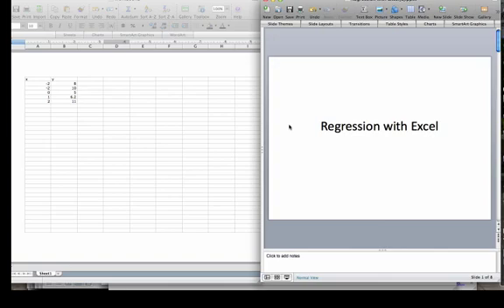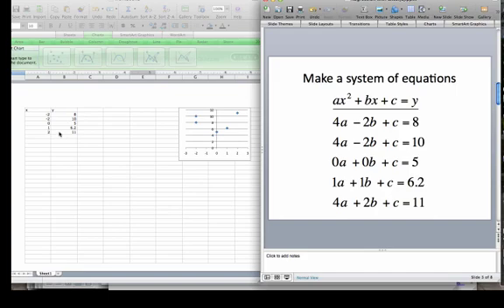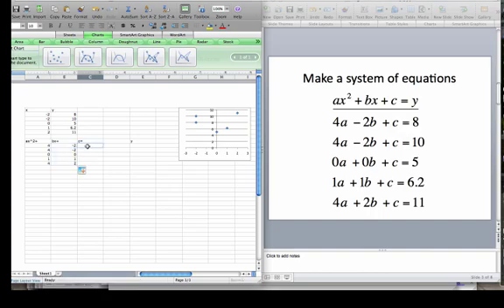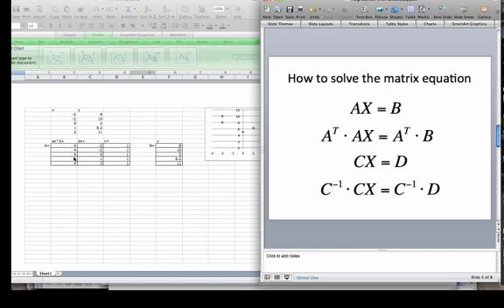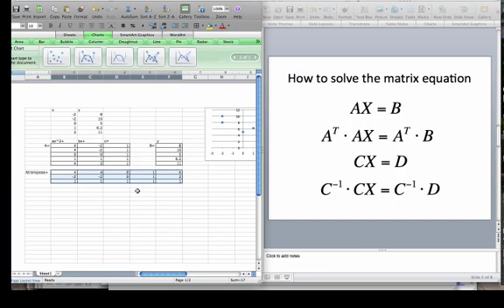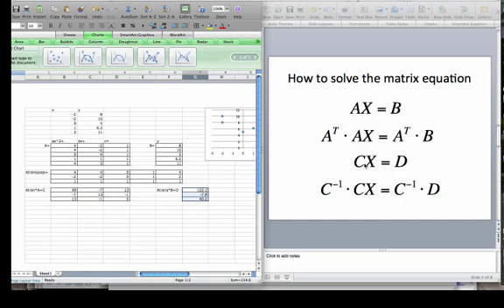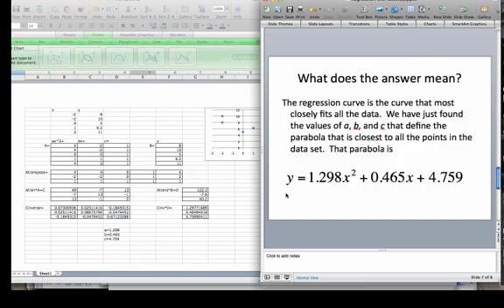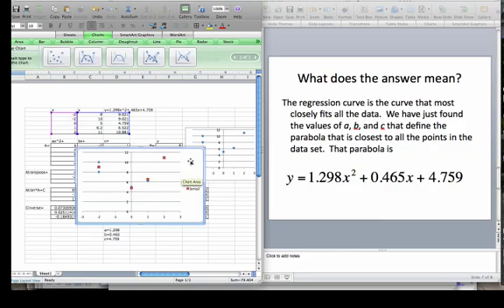Regression with Excel ed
This screencast shows how to take a set of "dirty data" and use the Excel spreadsheet to find a regression model for that data. Explanations of the whys behind each step is given throughout.